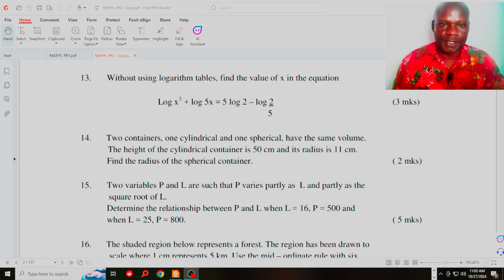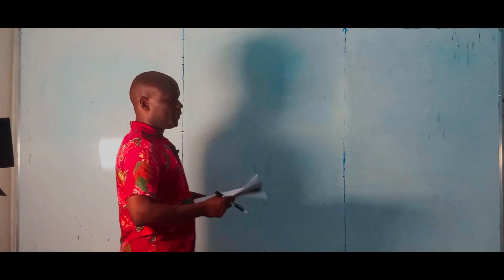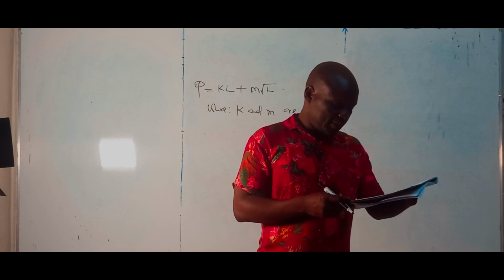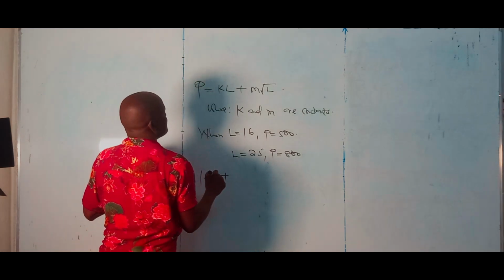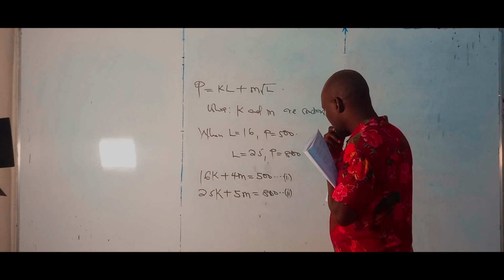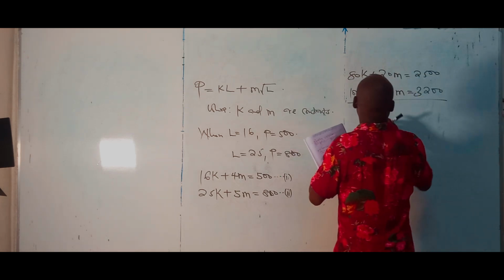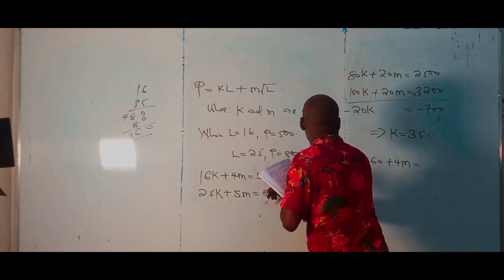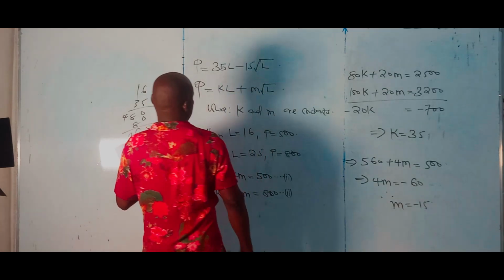Variations-Form 3 KCSE || Mathematics, Economics & Finance Past Examination Questions Demystified